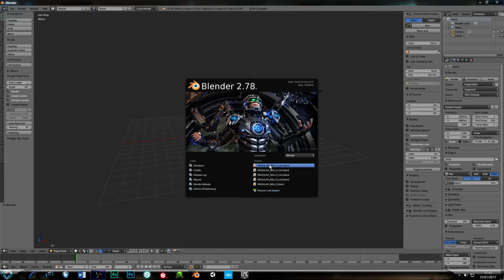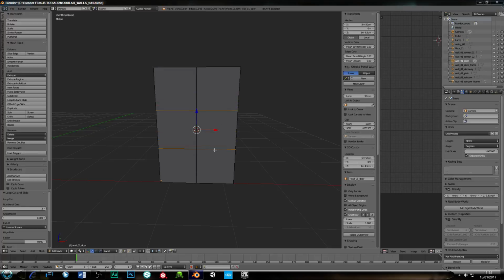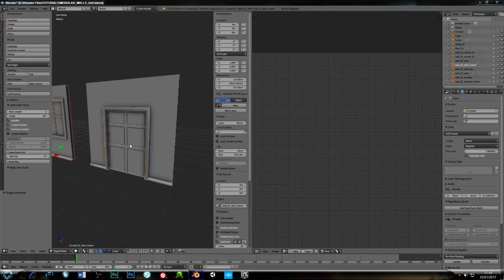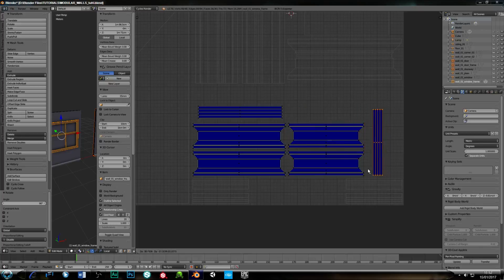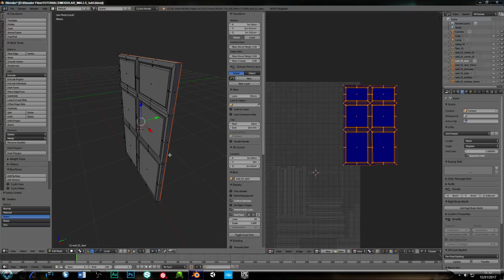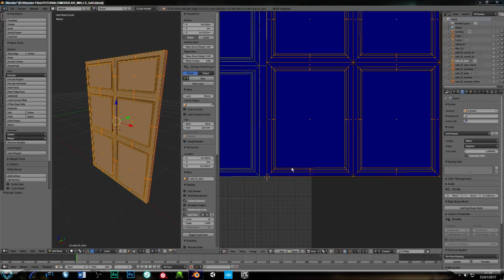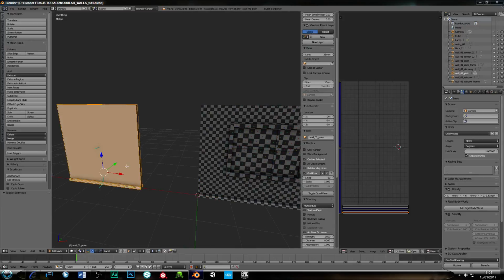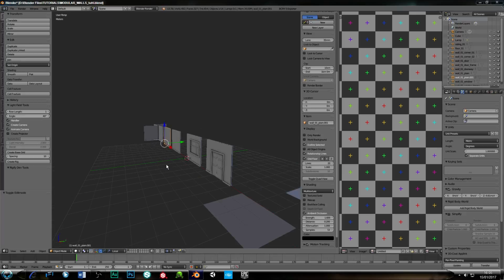Blender Tutorial Modular game assets04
In tis part we shall just make a few adjustments to the objects we already have to improve the look of them. remember to like, subscribe and comment and i will see you all in the next video